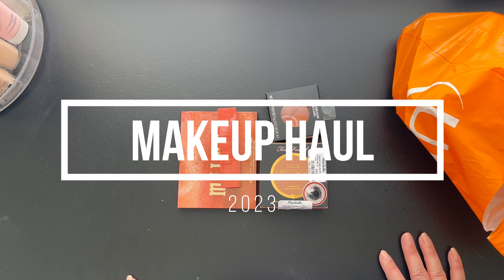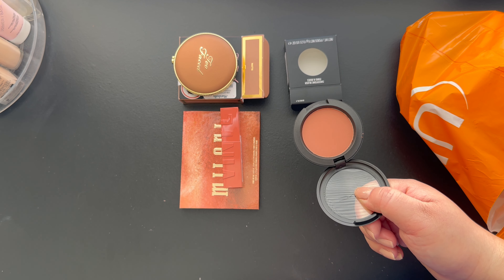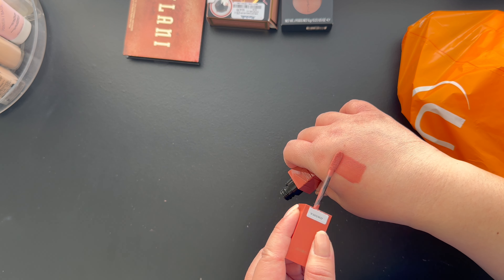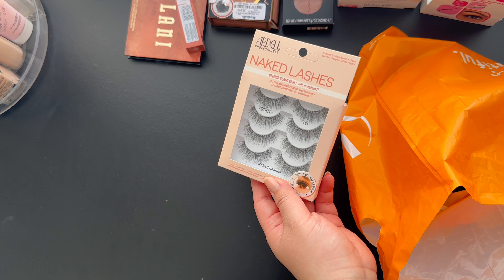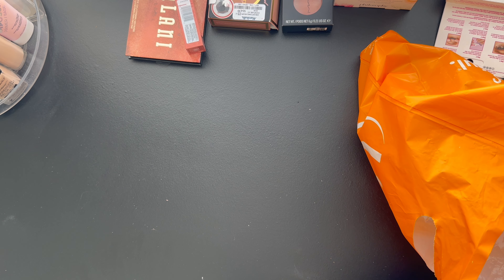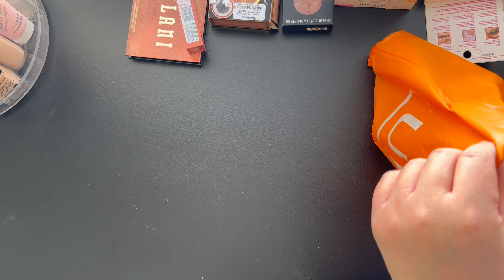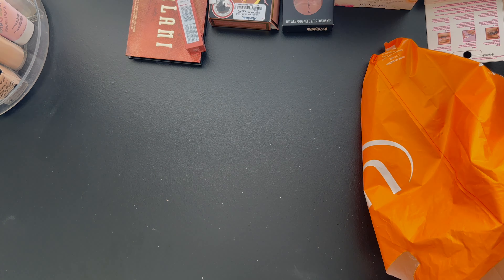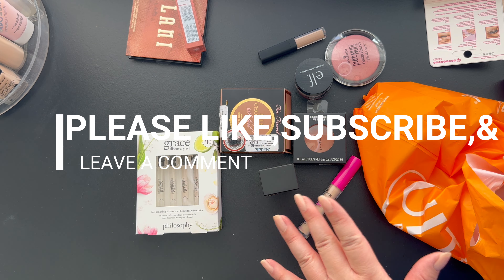Marshalls, Target, and Ulta Makeup Haul 2023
Hello All! We finally have a haul video! I am so excited to incorporate these into my daily makeup routines. Also I am very happy I'll have more options when I do my shop my stash for the month of March. February was whole roller coaster, but I am still here striving. I hope you all had a wonderful weekend! Please let me know what you guys want to see next. Also are you guys enjoying my shorts?